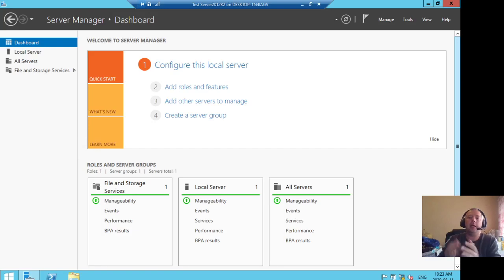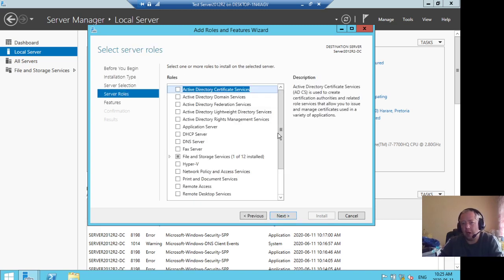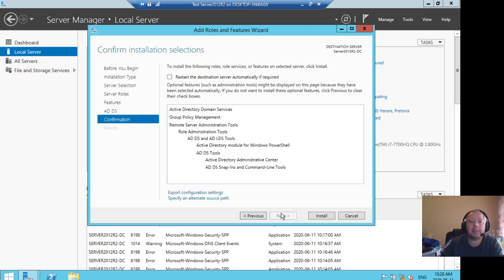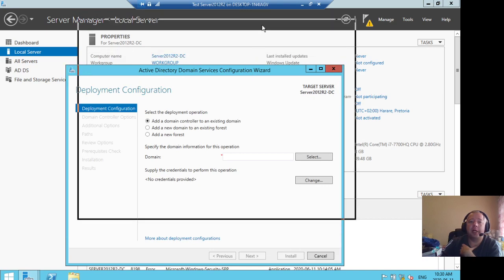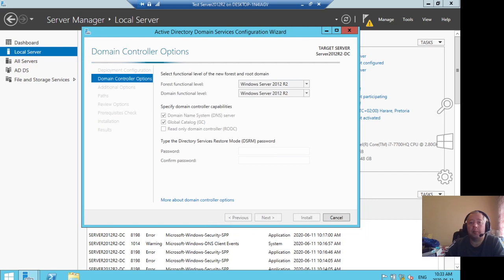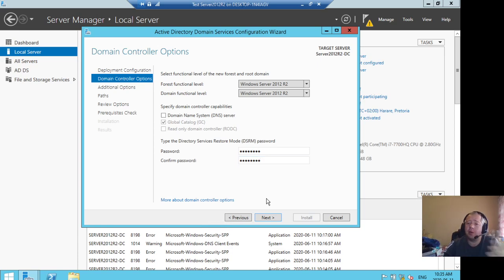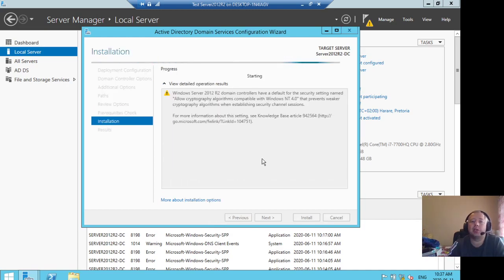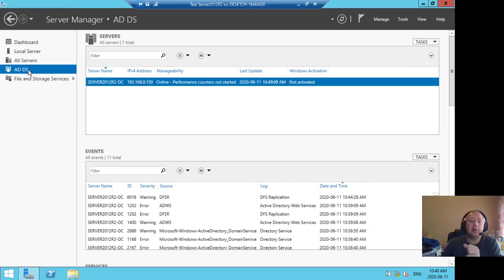Part05 Adding a role to Server 2012